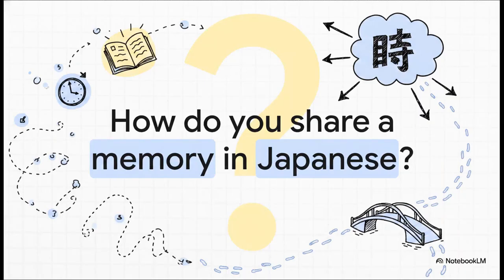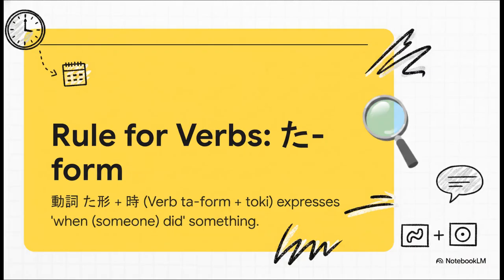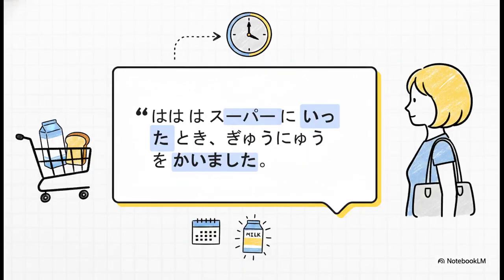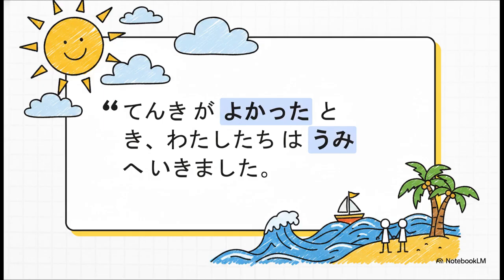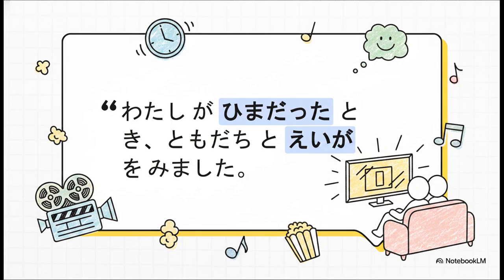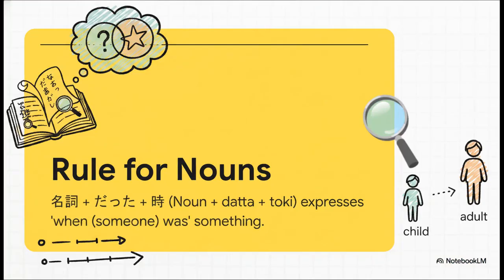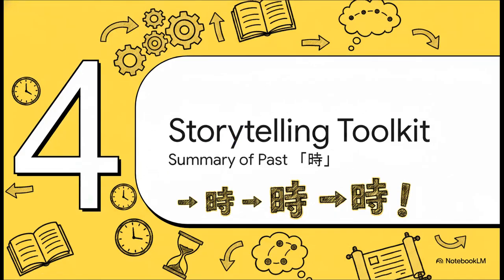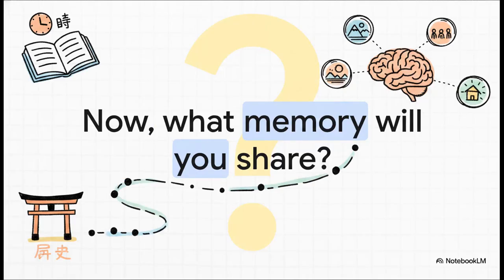［Lesson94_Full］Master TOKI in Japanese: The Ultimate Guide to Talking About the Past Naturally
Want to tell stories in Japanese like a native speaker? This lesson breaks down the essential grammar point TOKI (とき) and shows you exactly how to express “when something happened” with clarity and confidence.

You’ll learn how to connect past events, describe situations, and talk about different stages of life using simple and repeatable patterns. Whether you're describing actions, conditions, or personal experiences, TOKI is the key to unlocking natural storytelling in Japanese.

In this video, you’ll discover:

* How to use TOKI with verbs to connect events in time
* How to describe situations using adjectives with TOKI
* How to talk about life stages using nouns + TOKI
* Real examples that make Japanese grammar intuitive and practical

Perfect for beginners and intermediate learners who want to improve fluency, sound more natural, and finally start expressing real memories in Japanese.

If you're serious about mastering Japanese grammar and speaking more naturally, this is a must-watch.